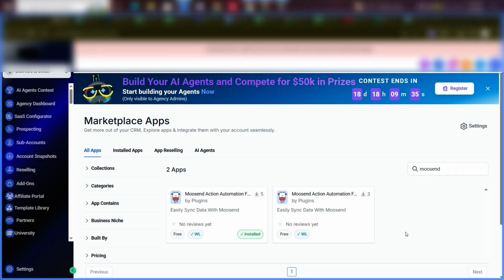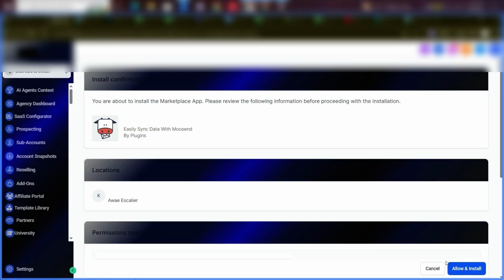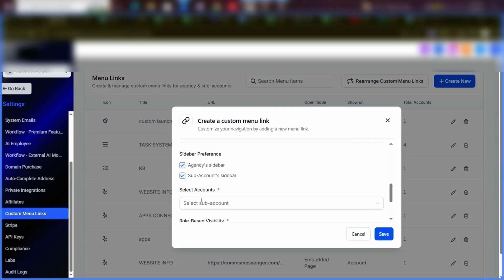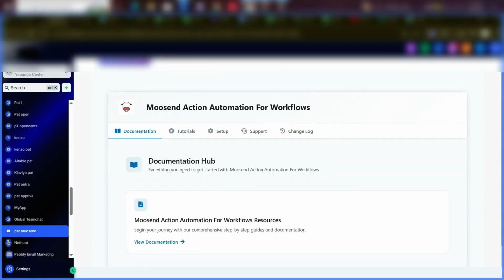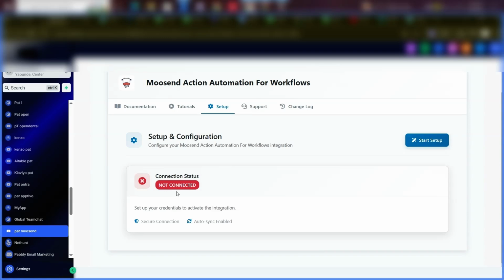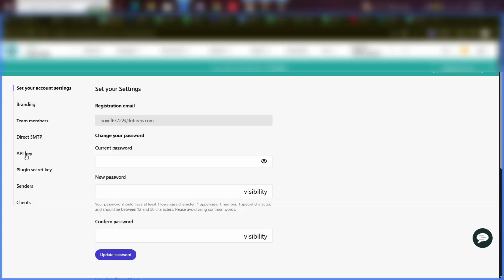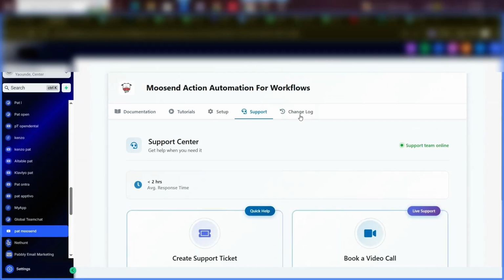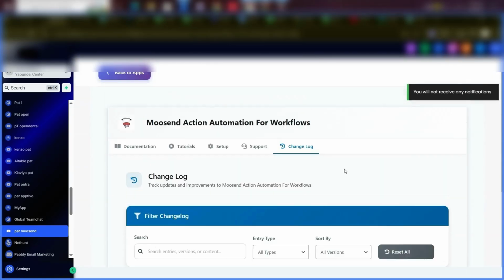Moosend Action Automation for Workflows: Full Setup Guide 🚀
In this video, we’ll walk you through installing and setting up Moosend inside your account. This guide will help you navigate the app marketplace, create effective email campaigns, and manage your subscriber lists seamlessly ⚡.

How to install Moosend from the App Marketplace and activate it in your account 🛠️
Set Up Custom Menu Link: Create a custom menu link for easy access📋
How to connect the app and manage its features 🔗

Access Helpful Resources:
📚 Documentation
🎥 Tutorial videos
⚡ Support center

By the end of this video, you’ll have Moosend fully connected to your workflows, allowing you to automate email marketing, manage campaigns, and track performance  effectively.

Access our knowledge base for more tips and tricks 📖

🔔 Stay Updated!

00:00 Introduction and Overview
00:08 Installing the App
00:29 Creating Custom Menu Links
00:54 Setting Up the App
02:09 Support and Conclusion